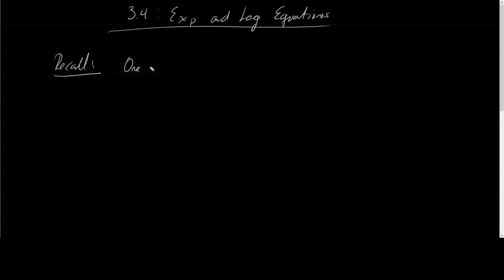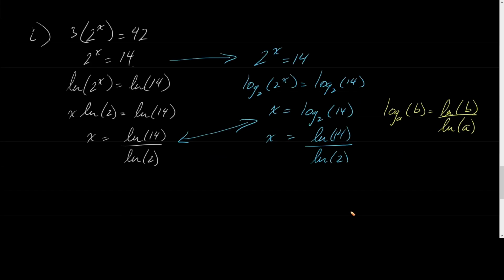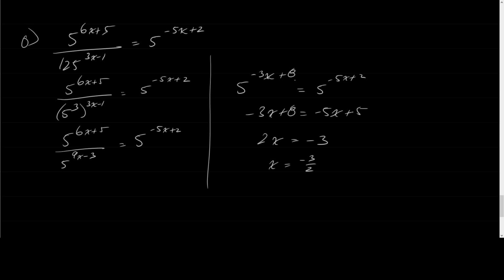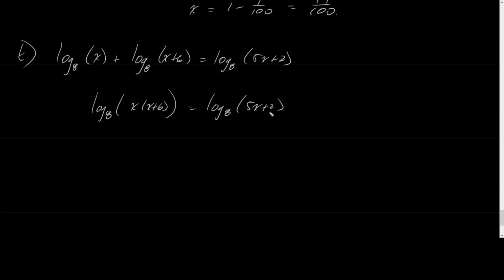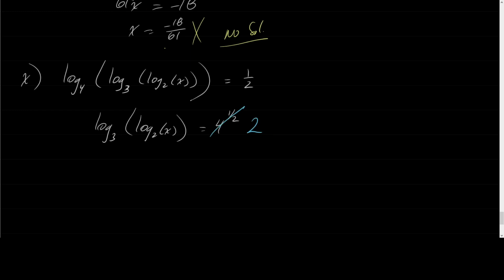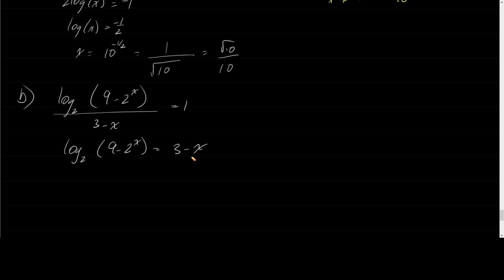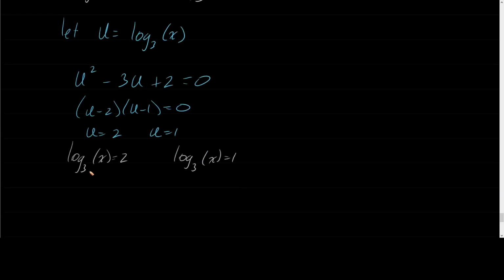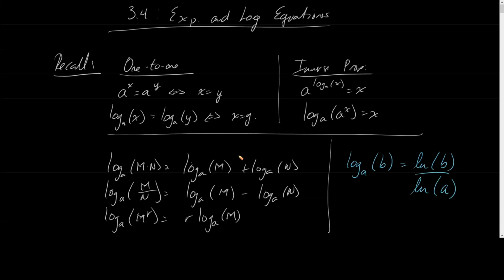Precalc: 3.4 - Exponential and Logarithmic Equations